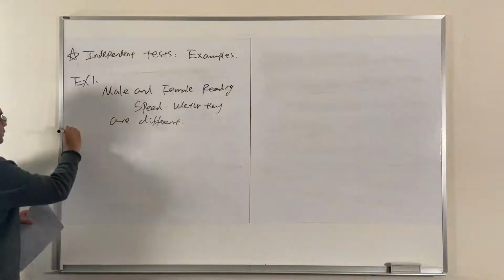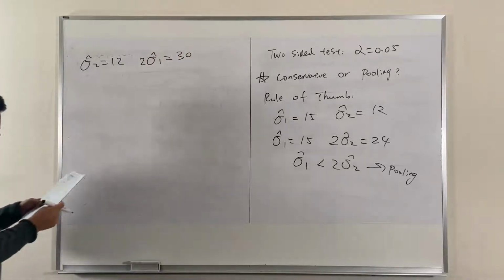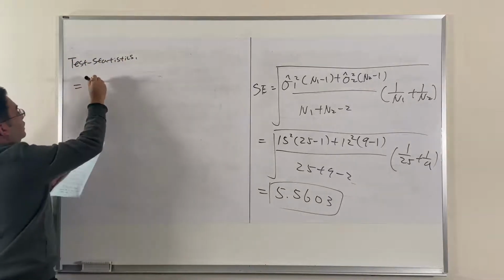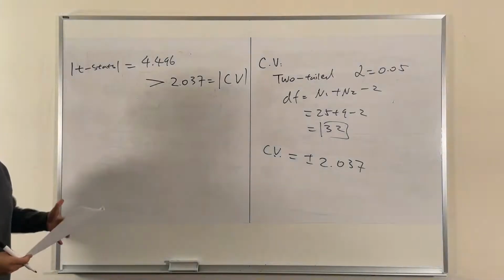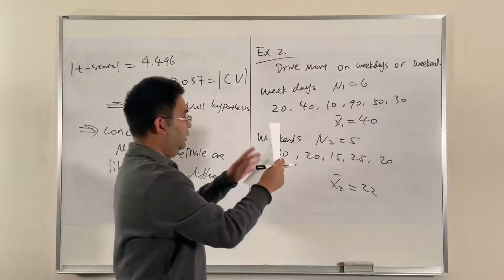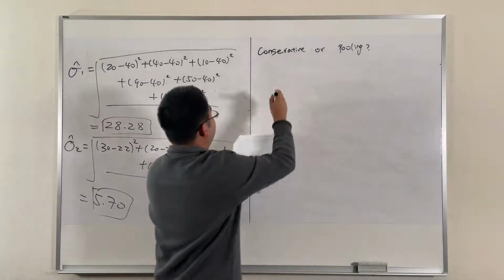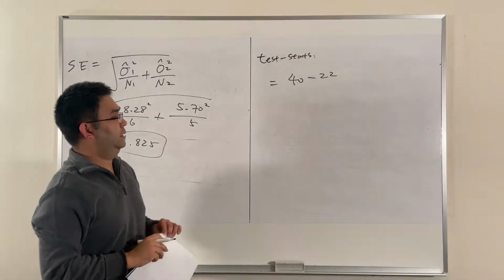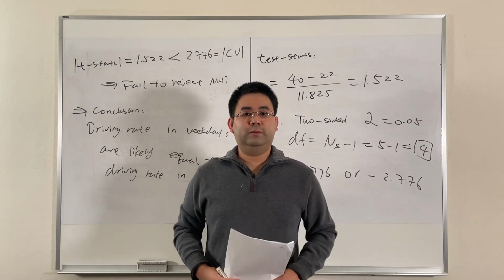Business Statistics: Independent Tests Examples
Independent Tests Examples